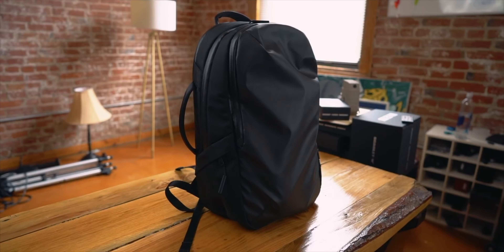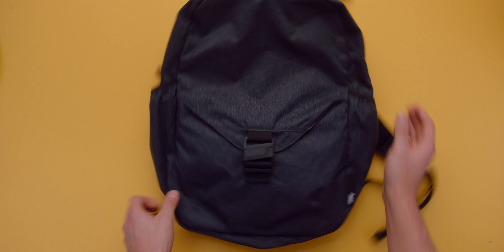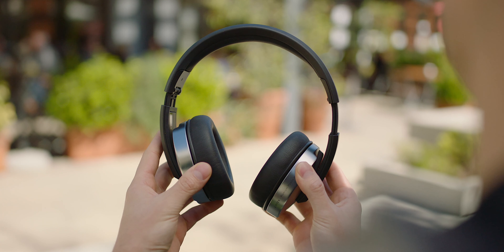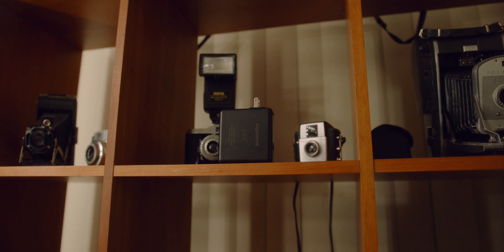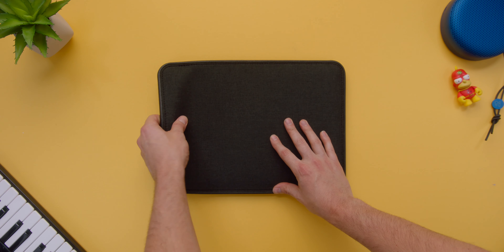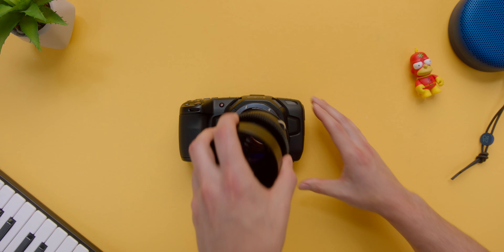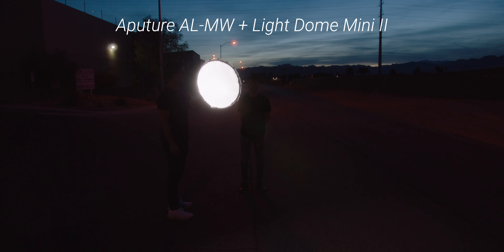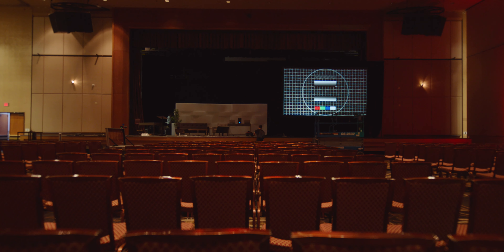What's in My Tech Bag 2019!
Headed over to NAB 2019 so it's time for another What's in My Tech Bag showcase...this might be my best. Watch until to end to find out why. Love your faces! ❤️❤️❤️

THE BAG! Infinite heart-eye emoji's 😍
13 Inch MacBook Pro Computational Thingy
Protective Sleeve For That Computational Thingy
Blackmagic Studio Cinema 4K...get it
FLEX with those AirPods 2's
Focal Listen (GOAT for audiophiles)
Greatest CFAST Reader Ever?!
My New Favorite Portable Charger
This. Light. Is. Waterproof?!
I Keep ALL THE THINGS on this

TLD BINGEFEST!